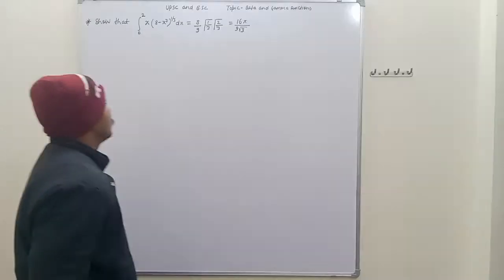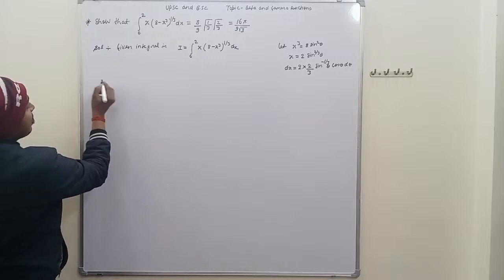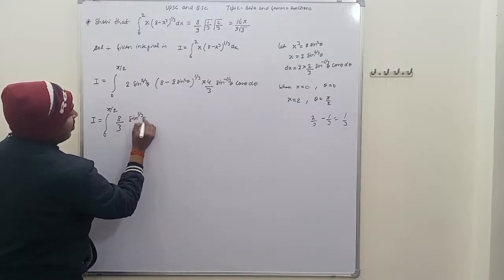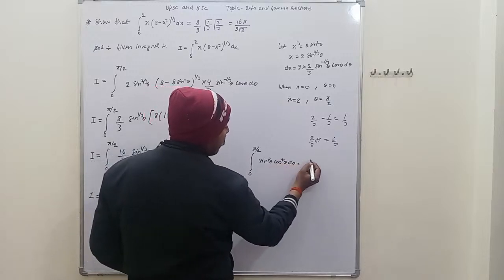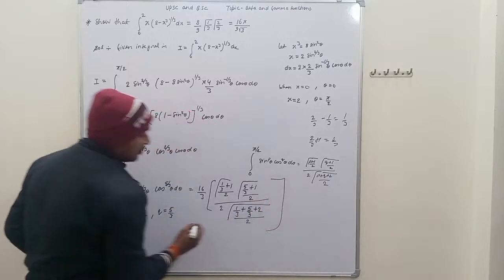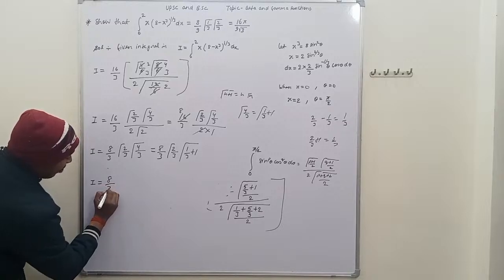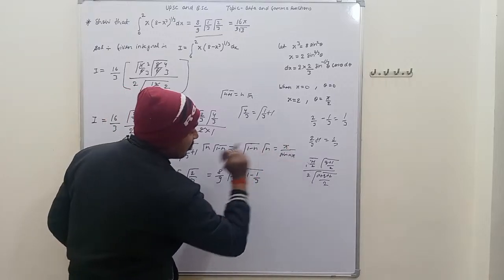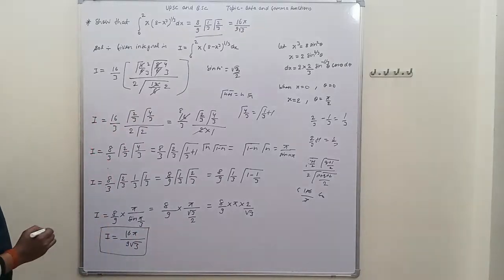Beta and gamma function problem